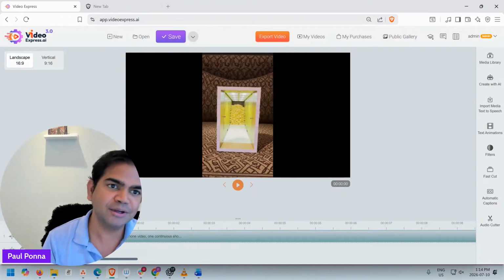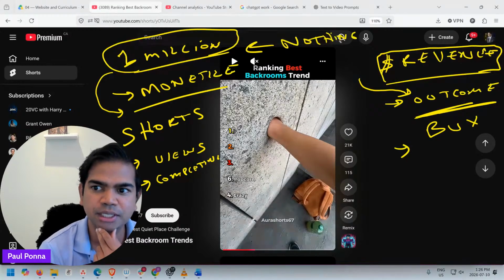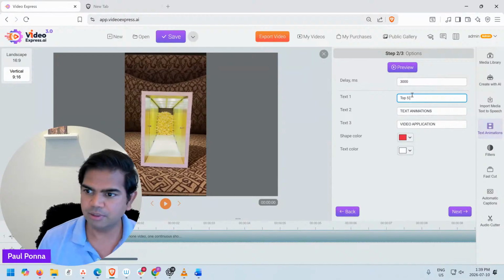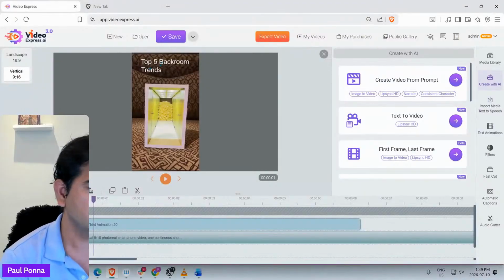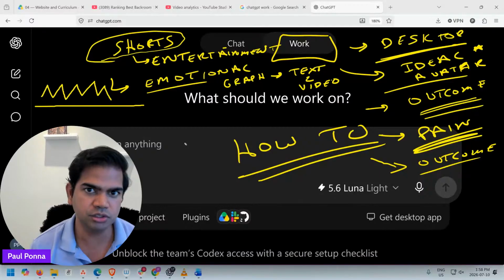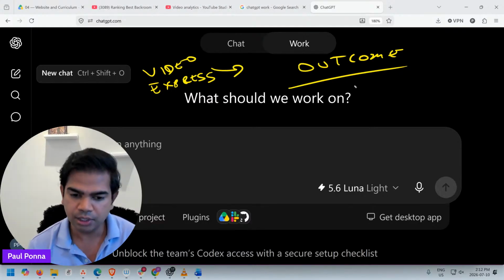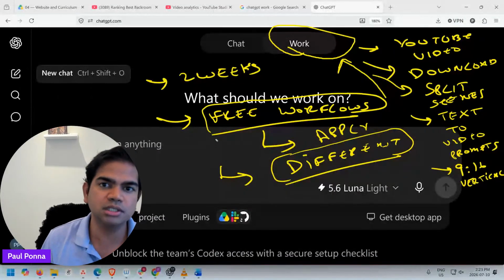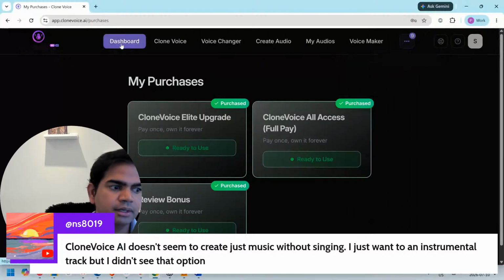How I Grew a YouTube Channel in 30 Days Using AI (FREE) | VideoExpress 3.0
Want to grow a YouTube channel without spending hours editing videos? In this tutorial, I show you the exact FREE AI workflow I used to build and grow a YouTube channel in just 30 days using **VideoExpress 3.0**.

In this video you'll learn:

* How to find viral YouTube video ideas
* Generate complete AI video scripts
* Create realistic AI voiceovers
* Generate stunning AI visuals
* Edit videos automatically with AI
* Add captions, music, and effects
* Export professional-quality videos
* Upload and optimize videos for maximum views

⏱️ Chapters:
00:00 Introduction
01:10 Why AI YouTube Channels Are Growing
03:25 Complete FREE AI Workflow
08:15 Creating AI Videos with VideoExpress 3.0
14:30 Upload Strategy
18:20 Tips to Get More Views
21:00 Final Results & Conclusion